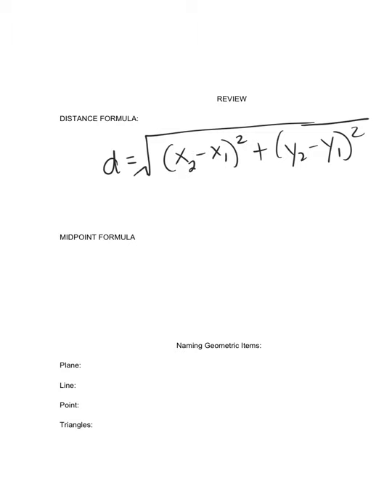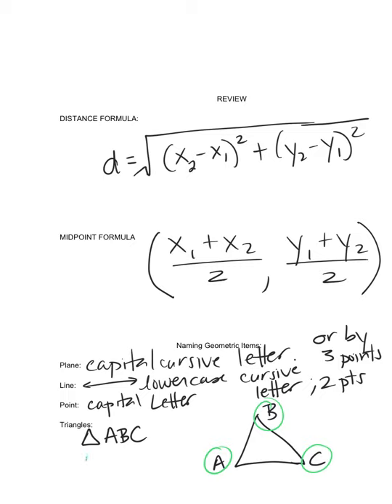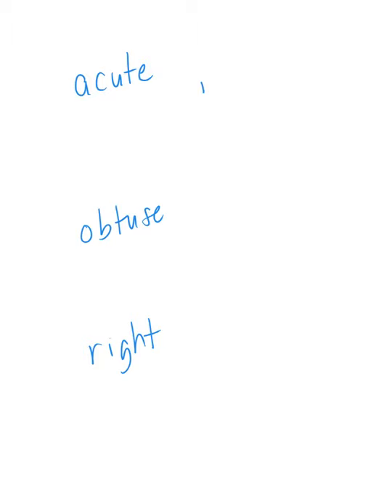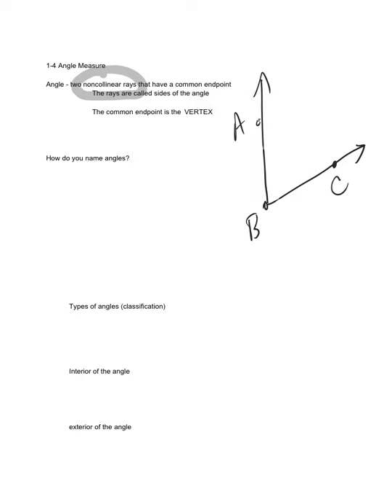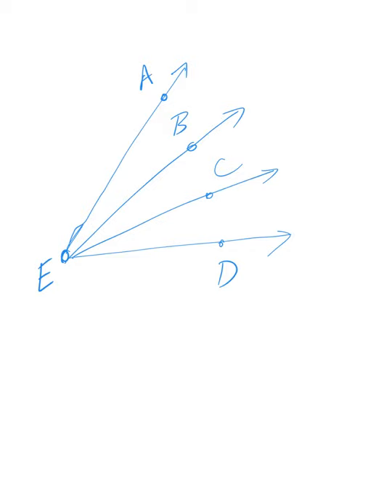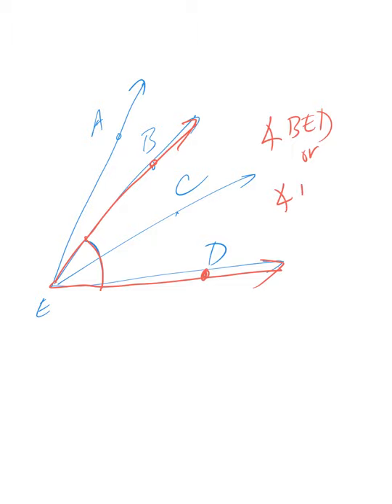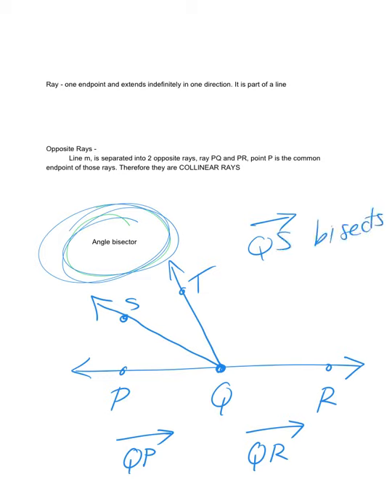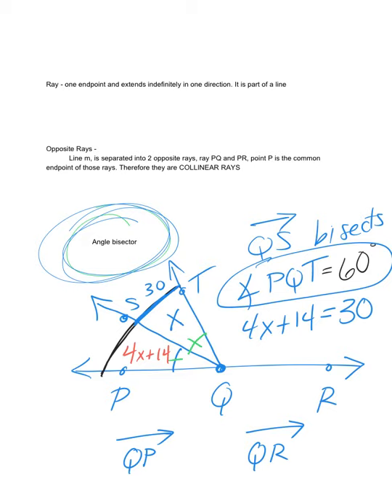Angle naming and measure 2nd